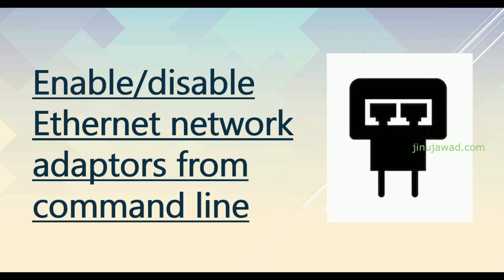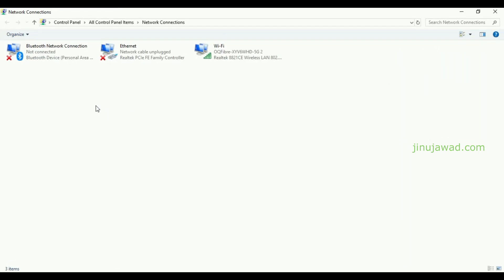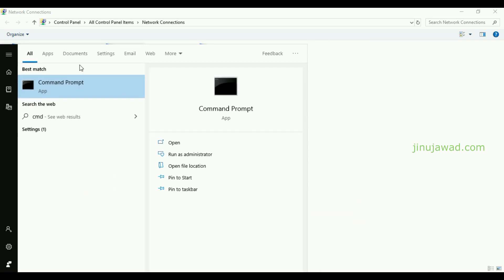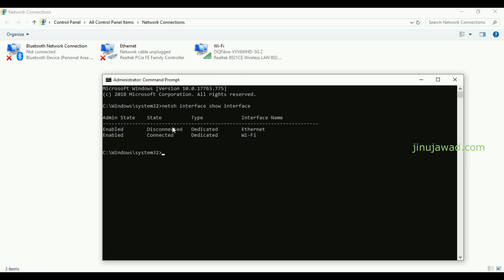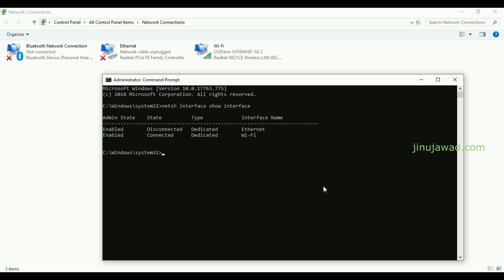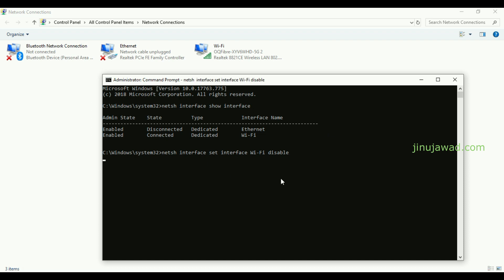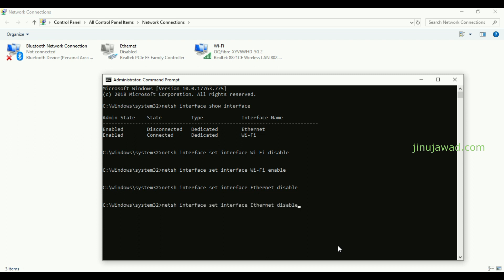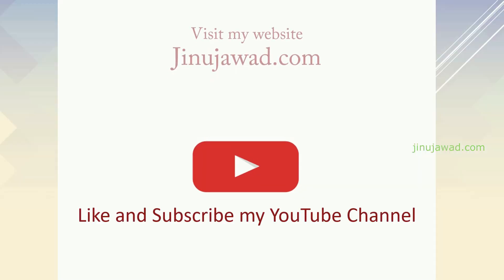Enable disable Ethernet network adapter from command line